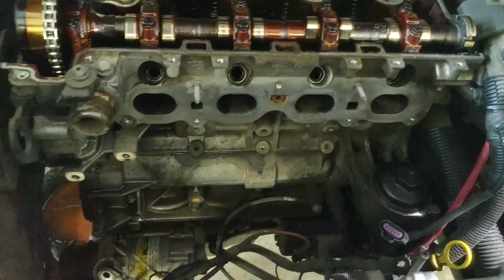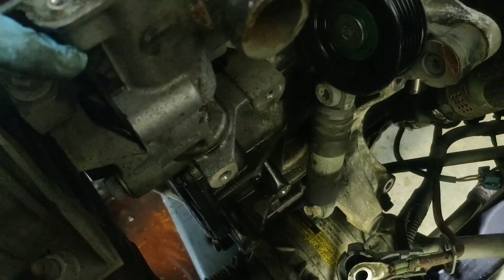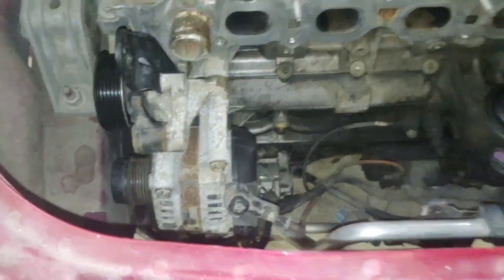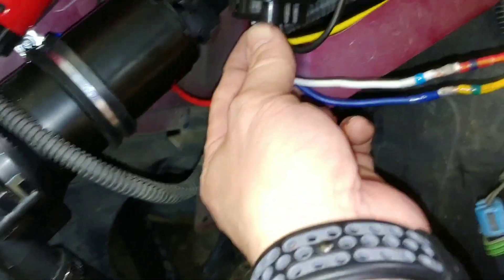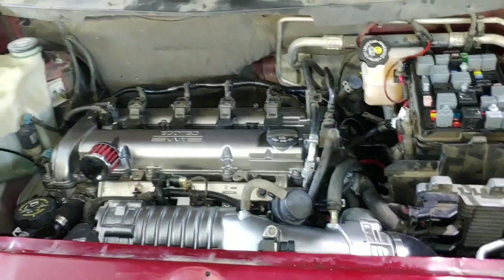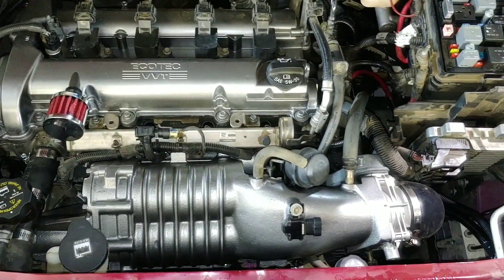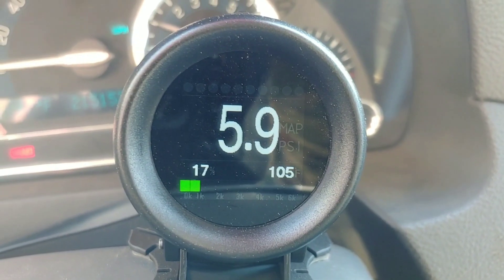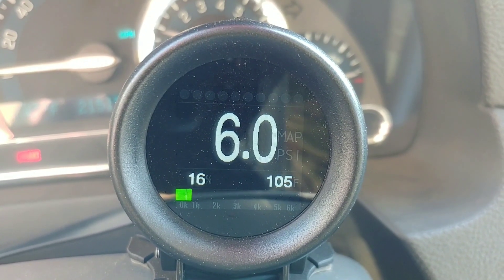Supercharging a 2.4L Ecotec Chevy HHR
In this video info through what it took to put a complete LSJ Eaton M62 supercharger and belt drive setup on a 2.4L HHR.